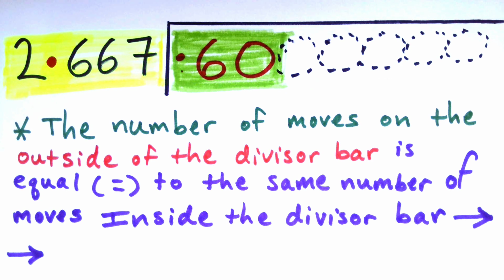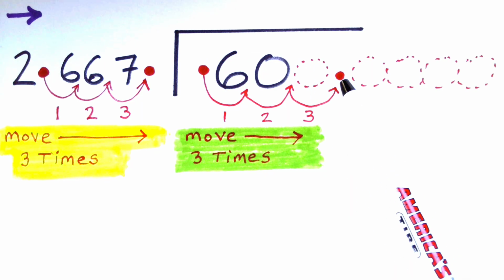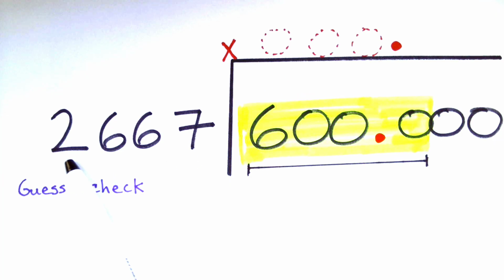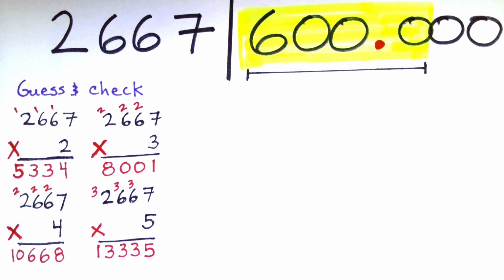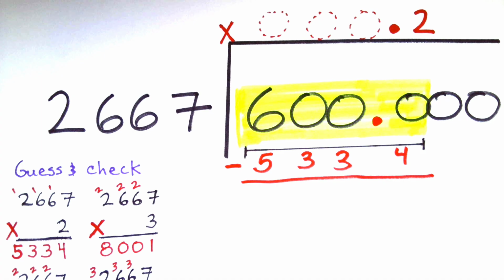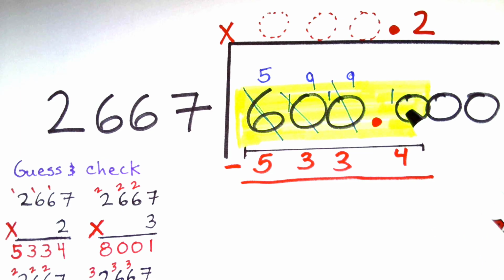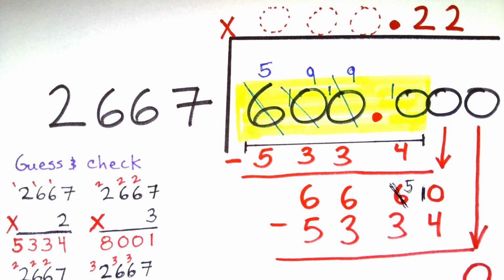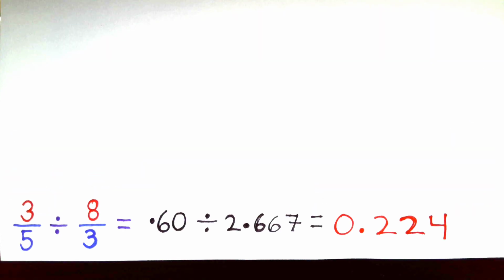FRACTION Part 7(b) METHOD #1 Dividing Fractions In DECIMAL Form Pt.2